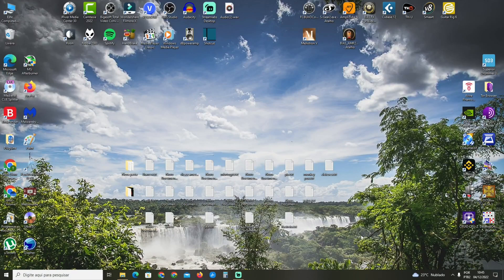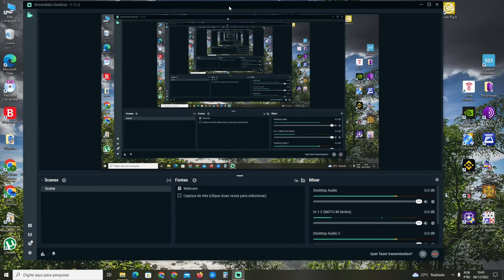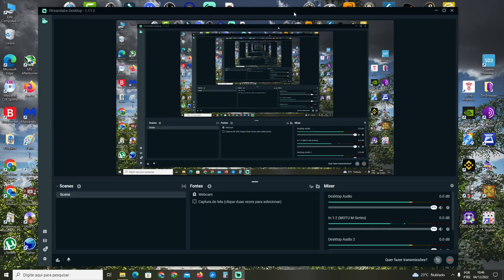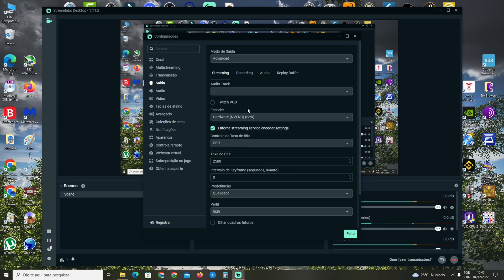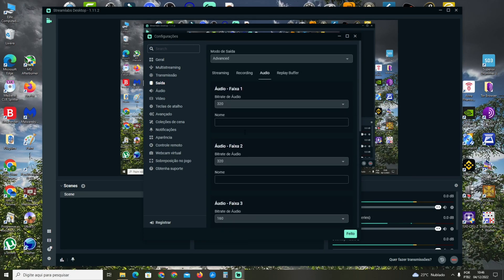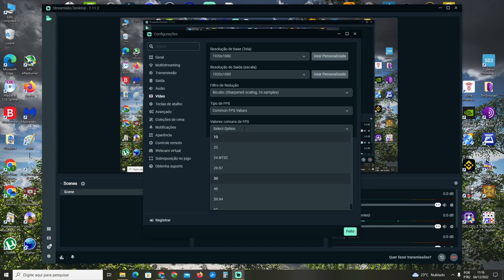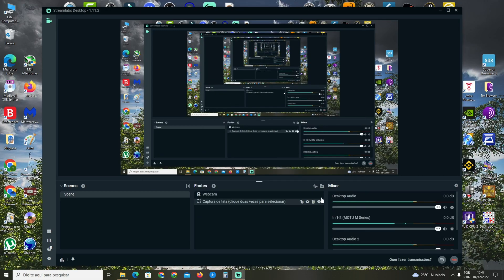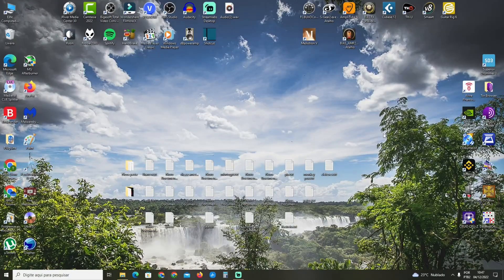How To Use Nvidia NVENC encoder on OBS Studio using StreamLabs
How o use nvenc with obs studio . In this video i show you a simple solution if you want to do streaming or do screen capture using your nvidia graphic board using NVENC encoder on OBS Studio similar program called StreamLabs.